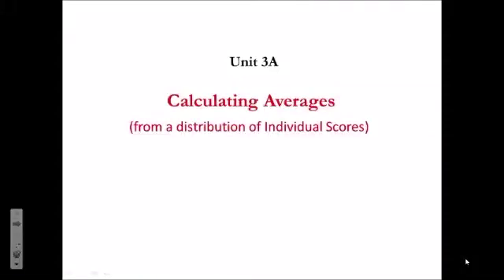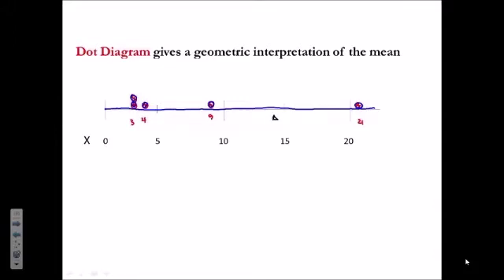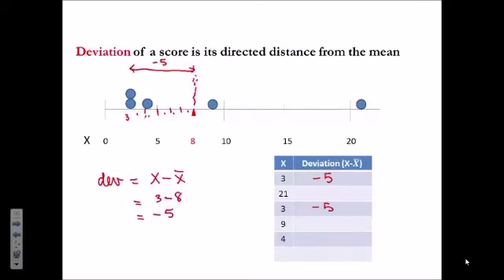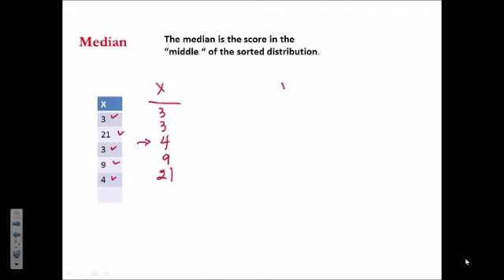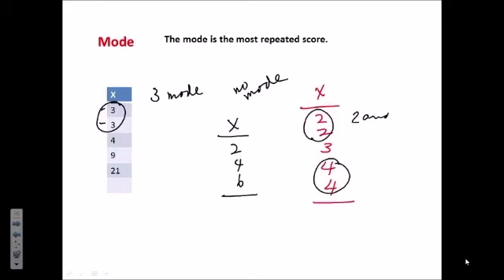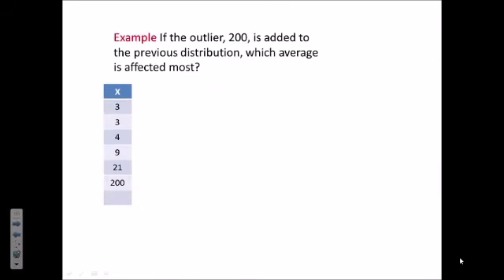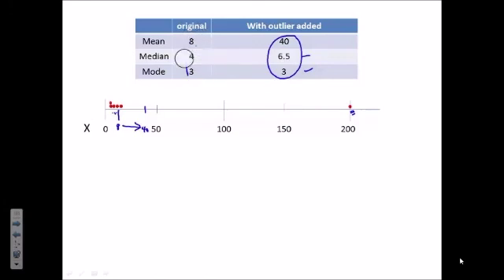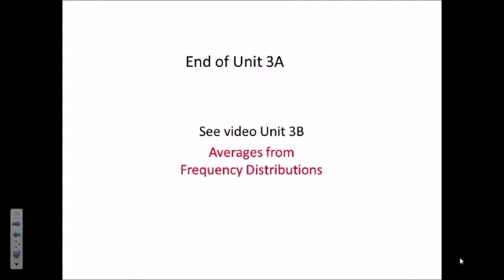3A Averages from individual scores